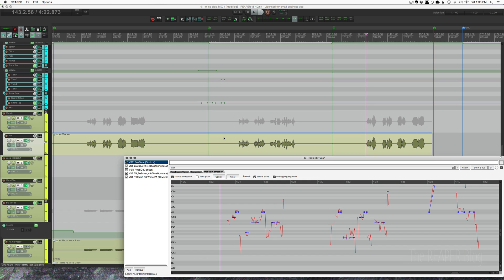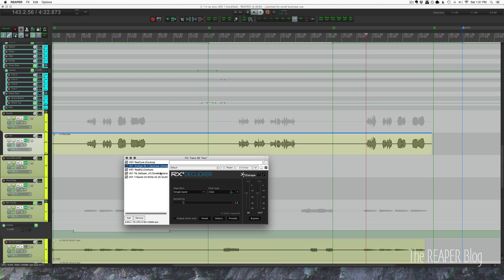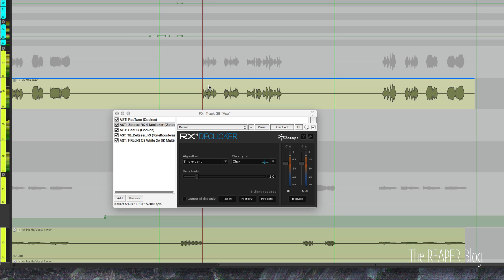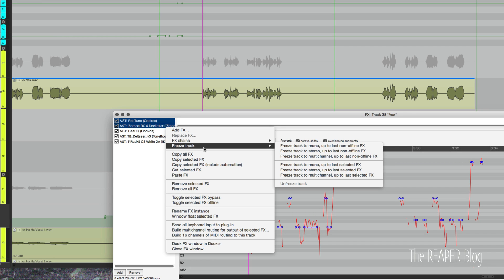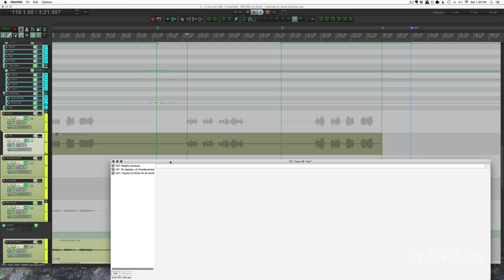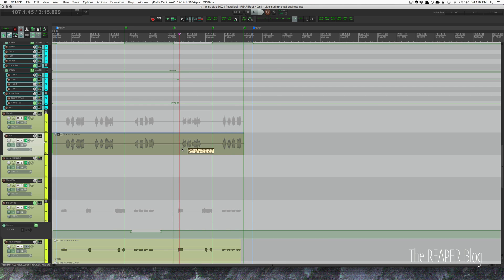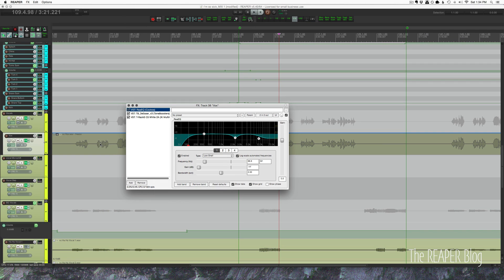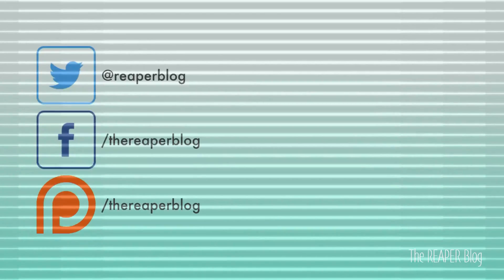How to Freeze selected FX in REAPER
In this quick tutorial from The REAPER Blog you will learn how to freeze track fx up to a point in the chain. A great way to save CPU and resolve annoying delay compensation lag.

Before freezing the vocal track has a huge delay and continues for a second after playback has stopped.

After freezing two of the plugins on the track, all CPU load and delay compensation for the track are eliminated for much smoother performance.

Tracks can be un-freezed and the original plugins returned to the FX-Chain.